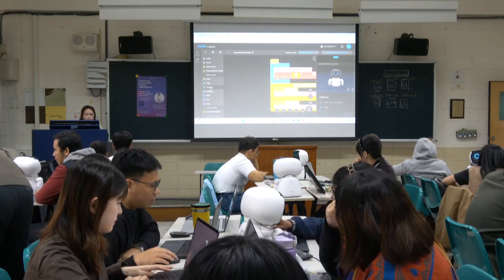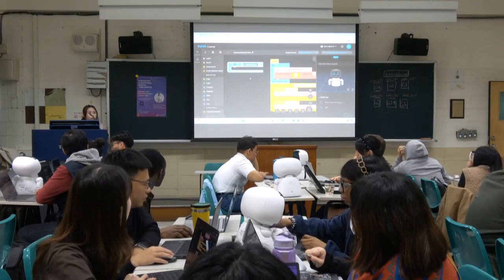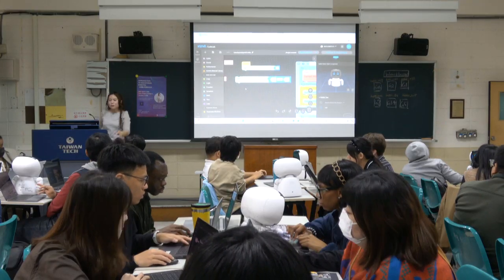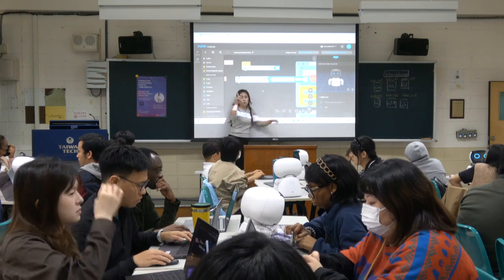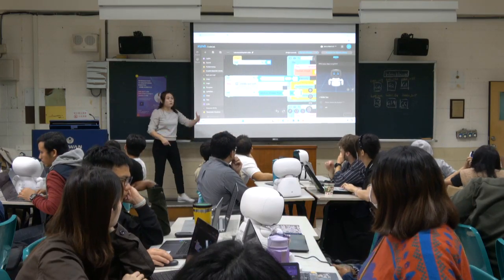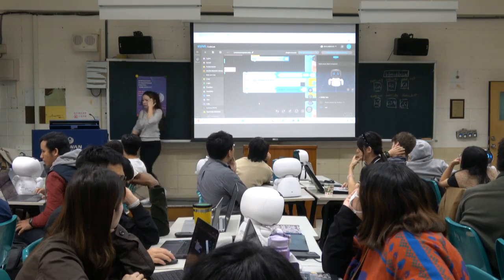ICT - Kebbi Robotics Teaching -2